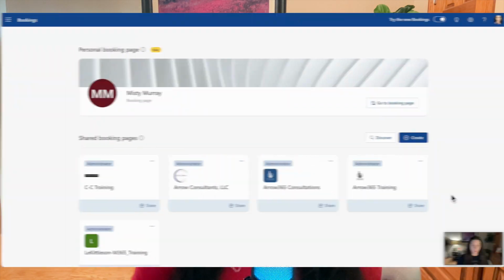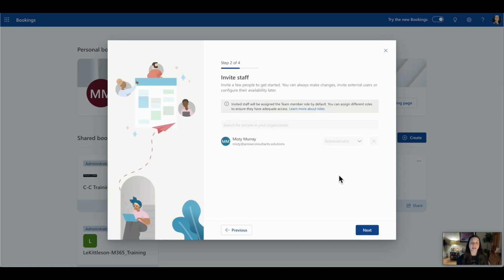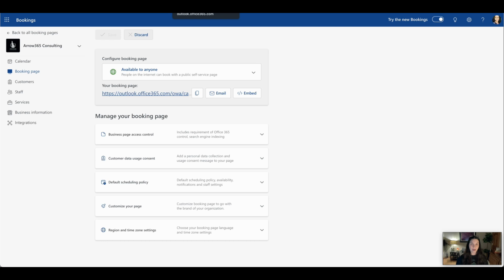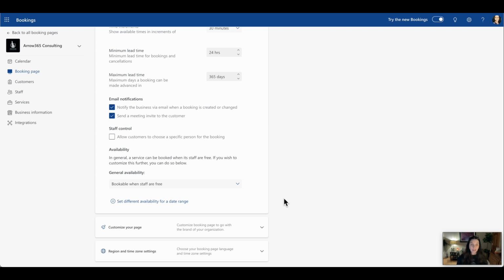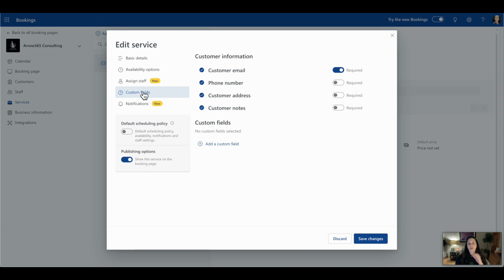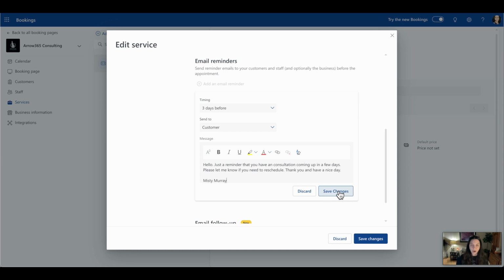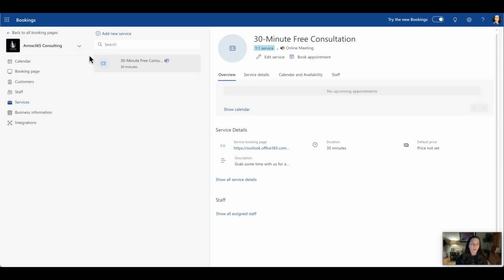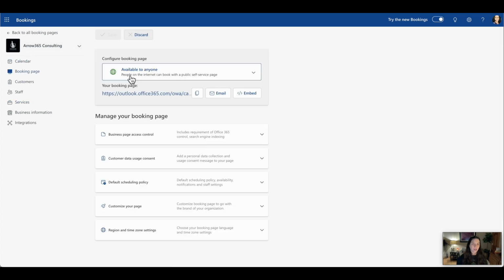How to Set Up Microsoft Bookings For Your Law Firm or Freelance Paralegal Business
Book consultations with your clients faster! Did you know that you can use Microsoft Bookings to book consultations faster and at a lower cost than most other systems, including Clio Grow? In this video, I'll show you how to create a service page using Microsoft Bookings, as well as how to customize email reminders and follow-up emails. Take the information you learn from this video and apply it to your law practice, your freelance paralegal business, or wherever you need to. Get off the third-party hamster wheel and start using the power of your Microsoft 365 subscription.

Sign up to receive your invitation to the Microsoft 365 Accelerator Community for Legal Professionals coming Spring 2023

Interested in a Lunch & Learn session with me either in-person or virtually? Fill out this Form

Social Media Communities: Please note you MUST answer the membership questions and agree to the terms. Otherwise, your request will be denied.

FACEBOOK: Paralegal Boss Club (must answer all questions to be admitted into Group)

FACEBOOK: Microsoft 365 For Law (Masterclass students only - enrollment link above)

My Mailing Address:
12220 N. MacArthur Blvd.,